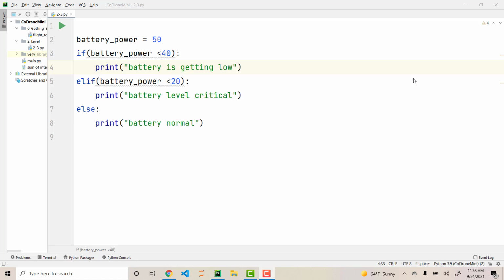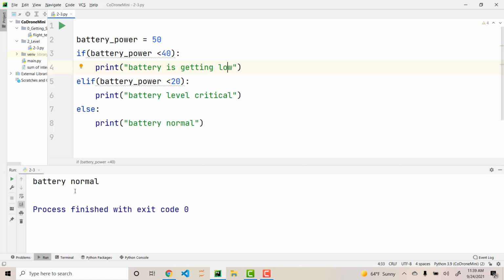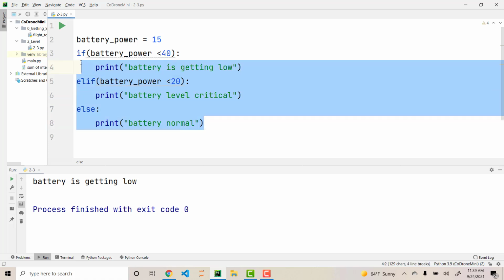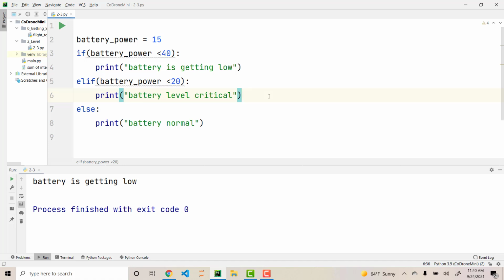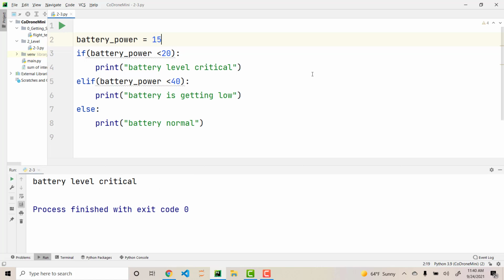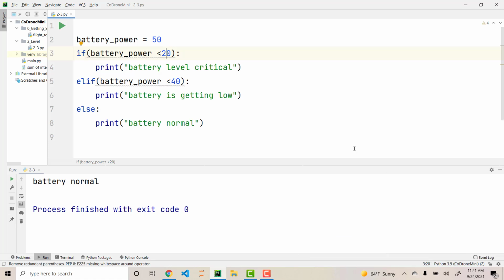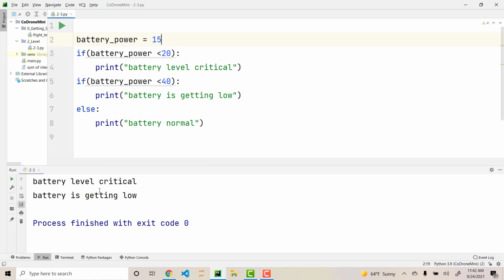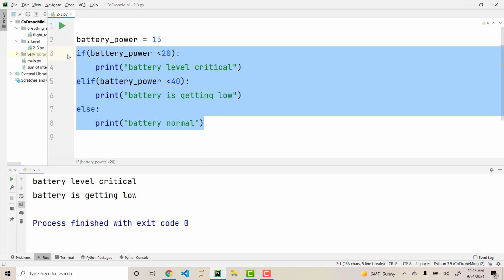Advanced Conditionals - Order of Conditionals